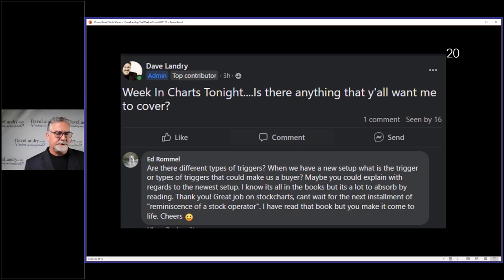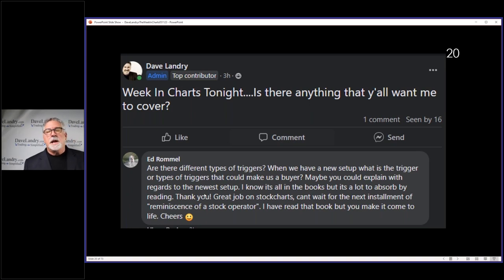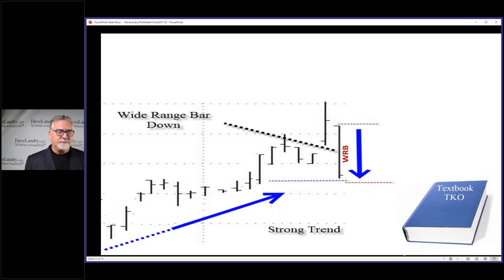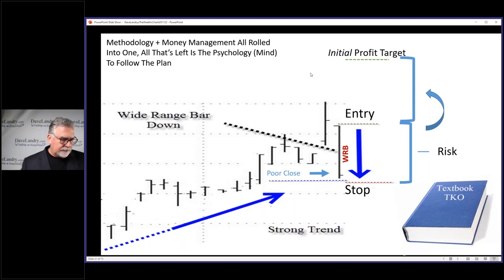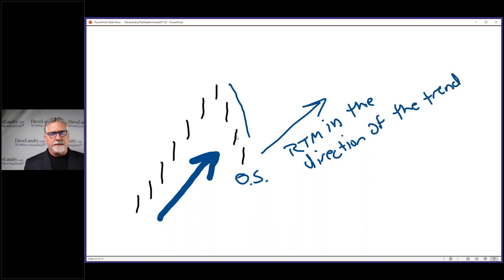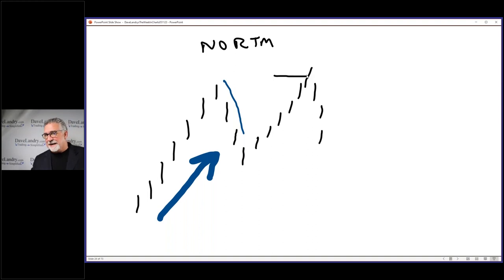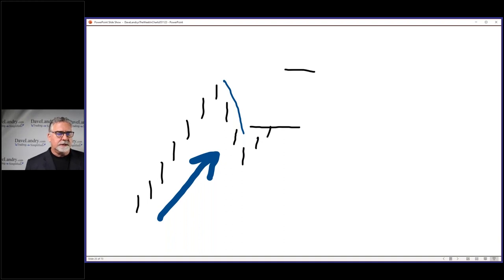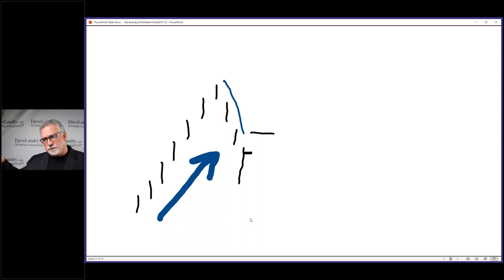How To Enter A Stock